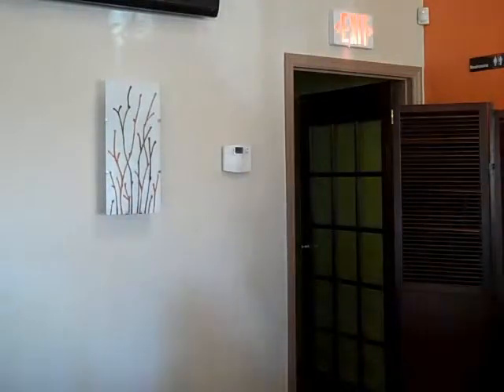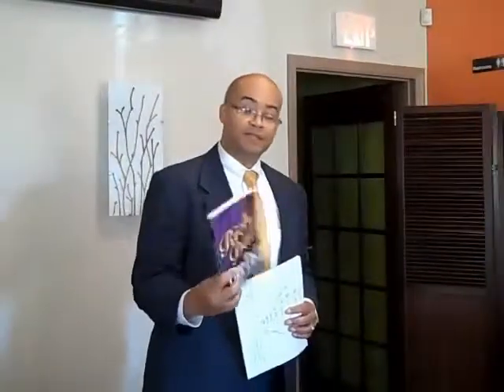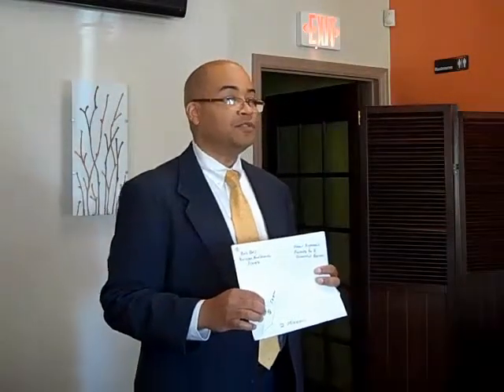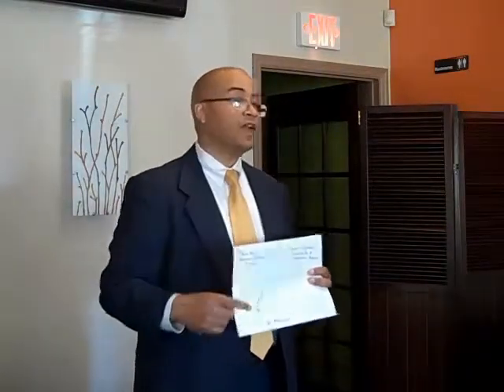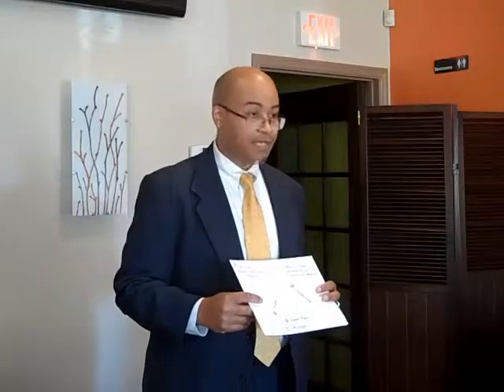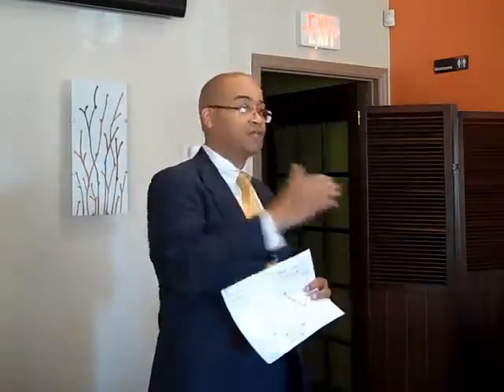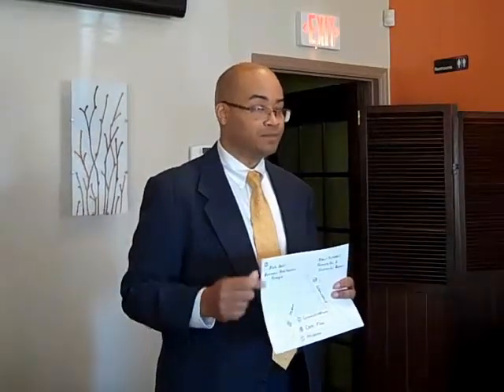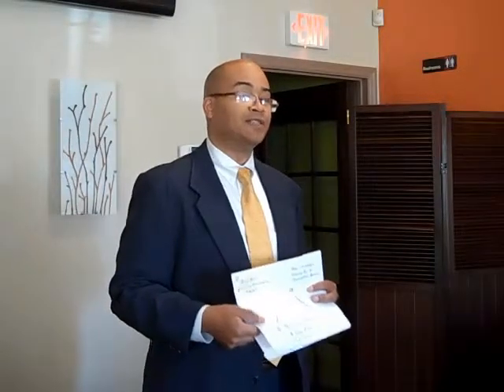Atlanta Sandy Springs Business MeetUp @ Blue Grotto: Sushi. Tapas. Bar. - Randall Phillips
Randall Phillips - Business Coach and Advisor with Great Day Coaching speaks about:

Rich Dad's Business & Investor Triangle as found in Robert Kiyosaki's book:

"Rich Dad's Guide To Investing"

For more Business Tips or to book Randall for your event or Seminar, go here:

Location:

Roswell, Georgia

Hometown:

Chicago, Illinois

Introduction:

Inc. I also offer total access to the justice system and total freedom through the use of a valuable service called Legal Shield.

"It's A Great Day For Business, Atlanta!" originated from a concept that was introduced by Randall Phillips, Sheri Bolden, Louis Agudo and Lorrie Todd at a previous Meet Up group in 2011.

Please describe your core product or service in a sentence:

Business Coach and Advisor

Do you have a You Tube account?